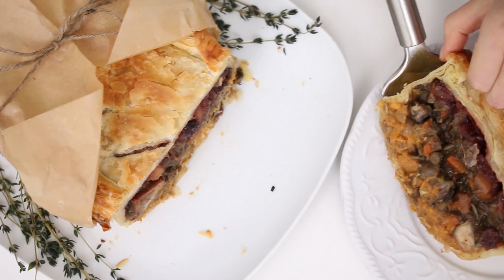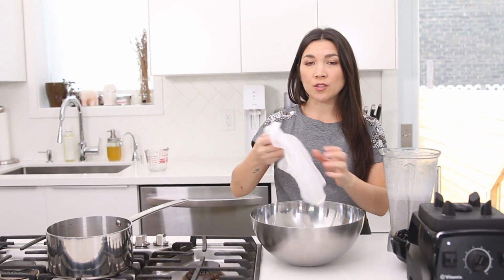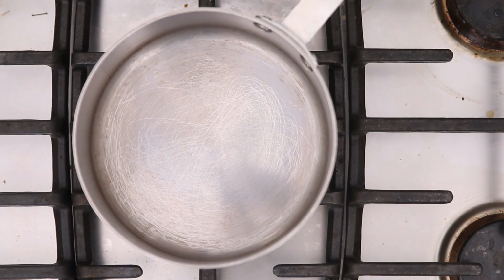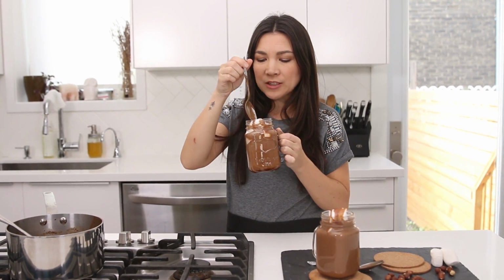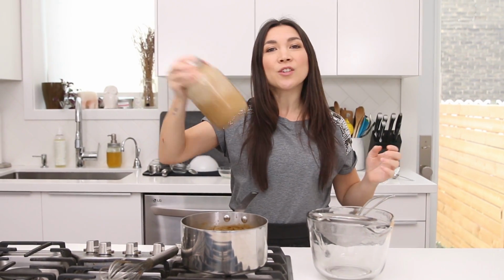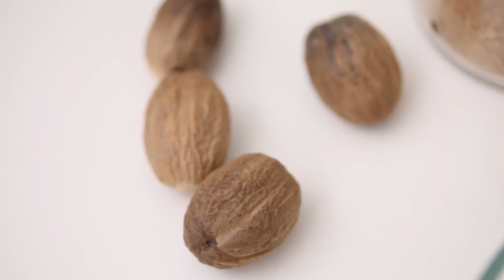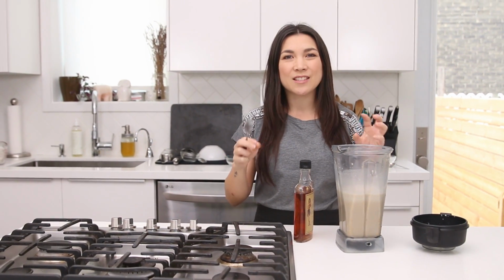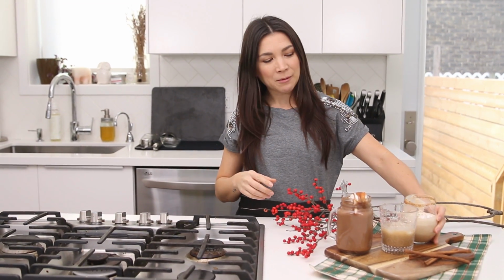3 vegan holiday drinks * hazelnut hot chocolate * Baileys * egg nog | hot for food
let's make festive cocktails and drinks, cause you're gonna need these in hand leading up to the holidays! We're making a booze-free hazelnut hot chocolate and booze filled vegan bailey's and a vegan nog.

A NUT MILK BAG
OUR BLENDER BY VITAMIX

** SHOT ON CANON 70D **